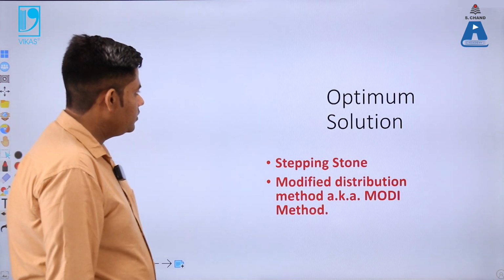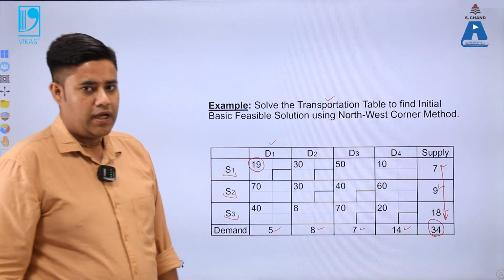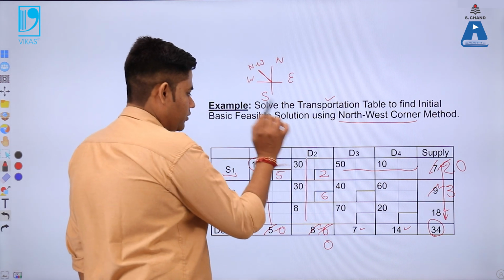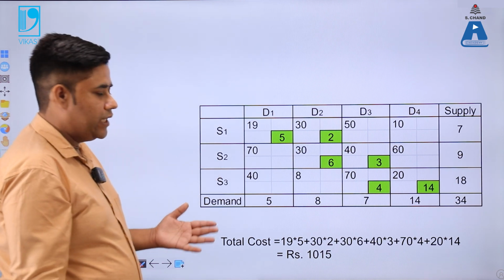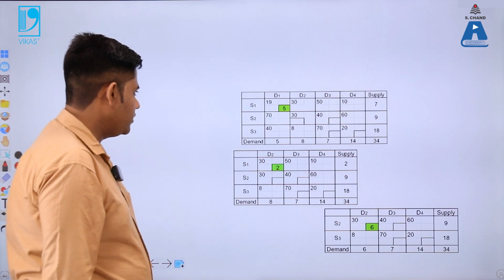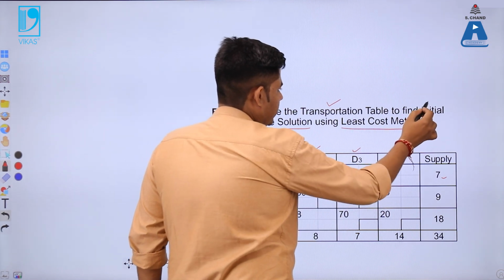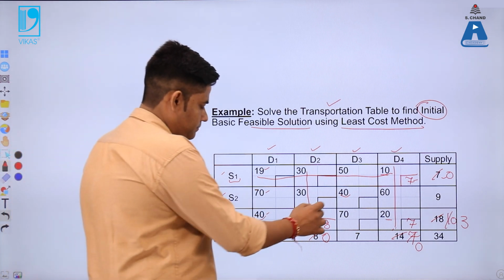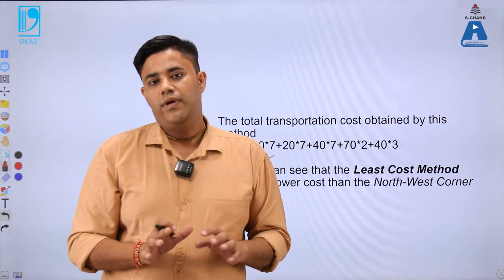Transportation Problem - What is Northwest Corner & Least Cost Method | Business Math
The video describes details about transportation problem. Also, the case of Northwest corner rule and least cost method.